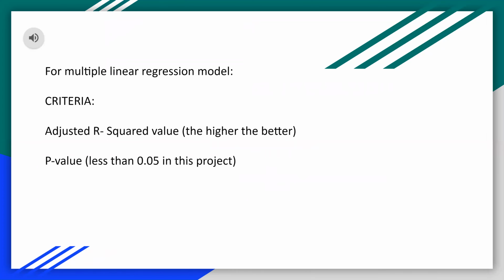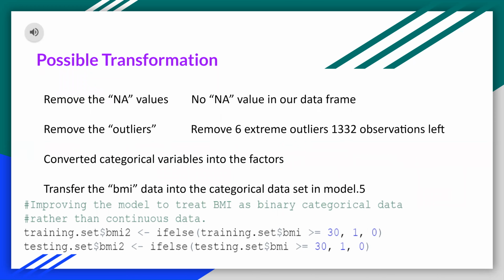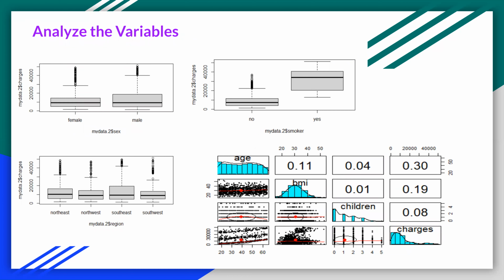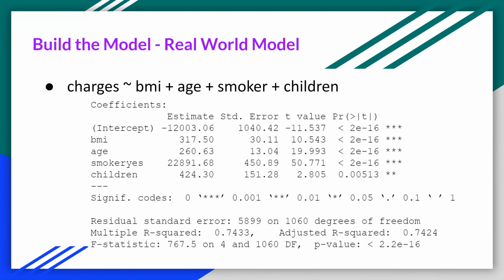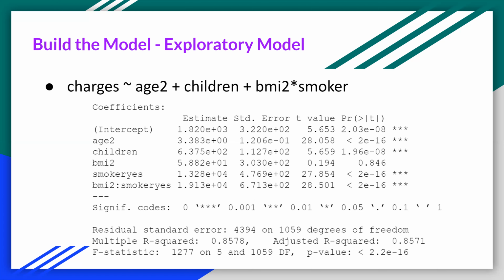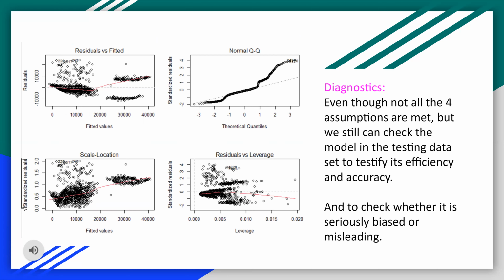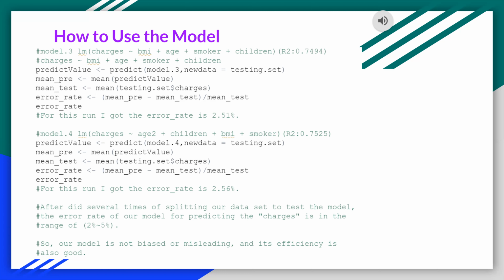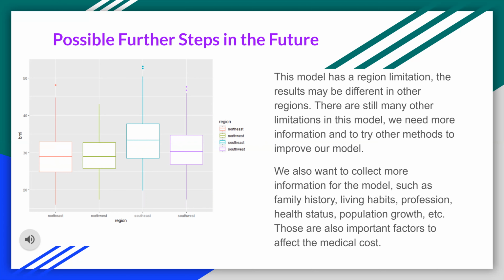DA310 Group4 Final Presentation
Multiple Linear Regression Model analysis on medical cost data by Matthew Iwicki, Megan Cristobal, Jacquelyn Madrigal, and  Ning Li